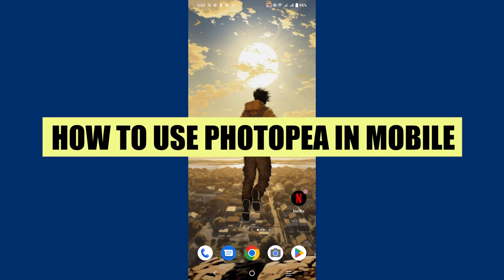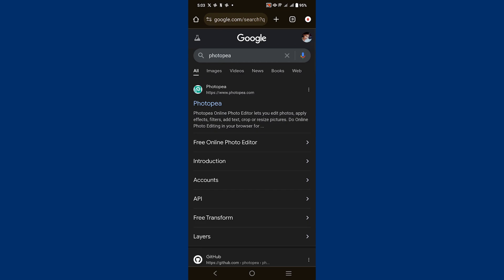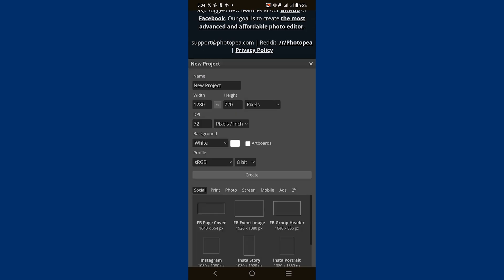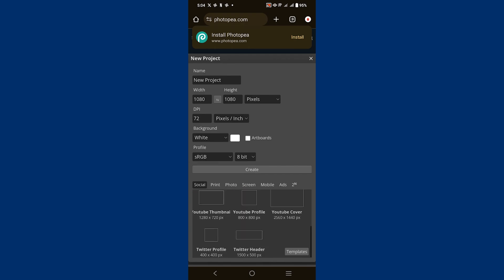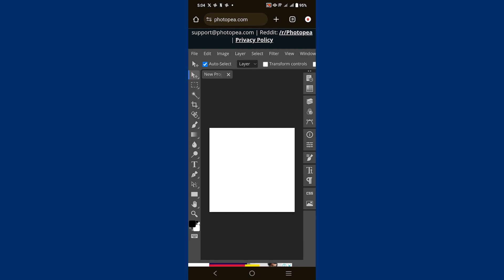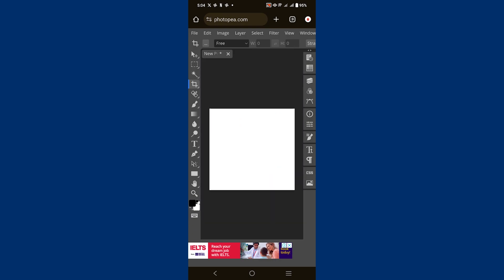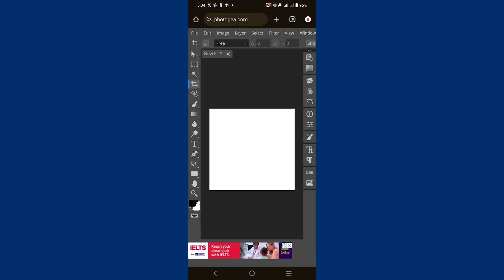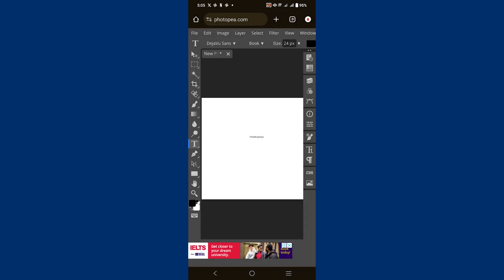How to Use Photopea in Mobile - Step by Step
In this video I'll show you how to Use Photopea in Mobile.